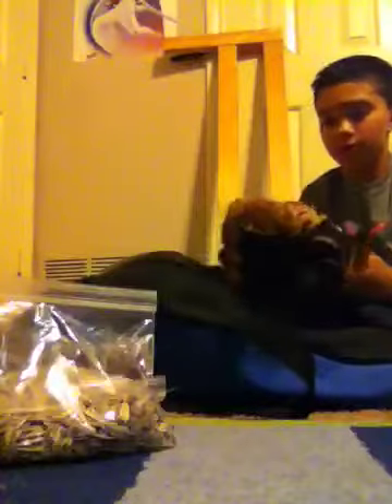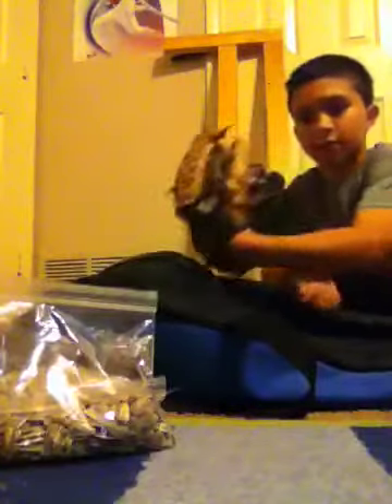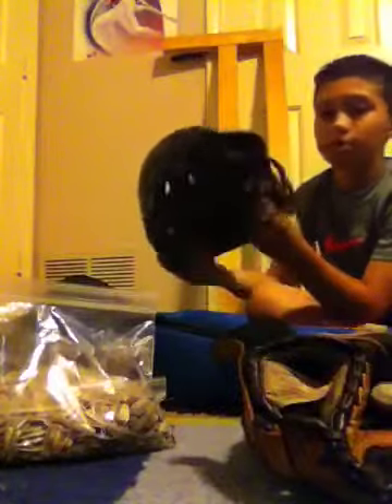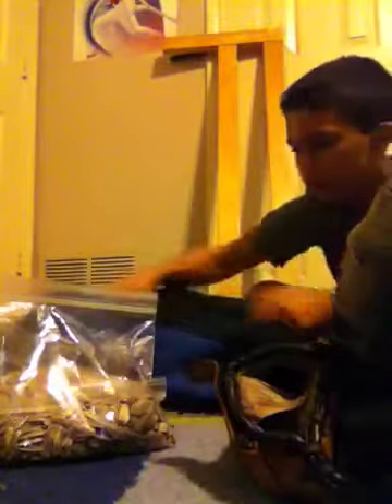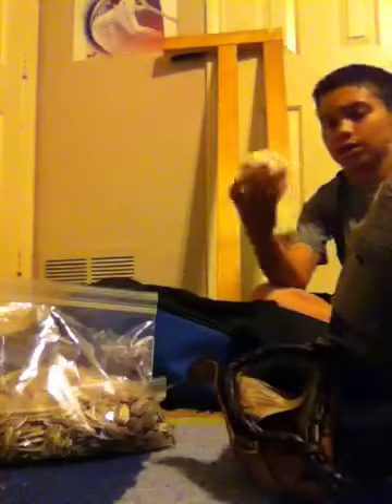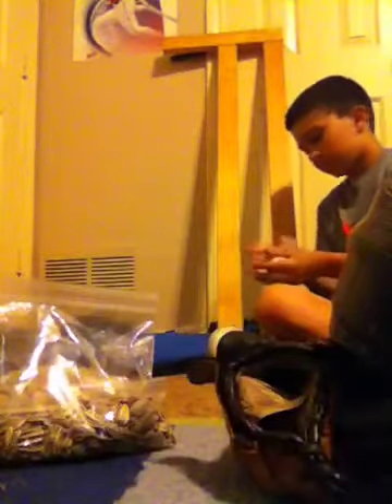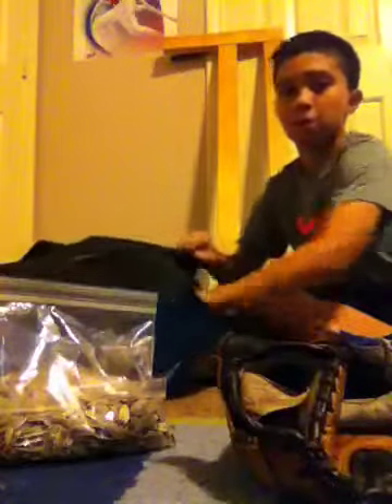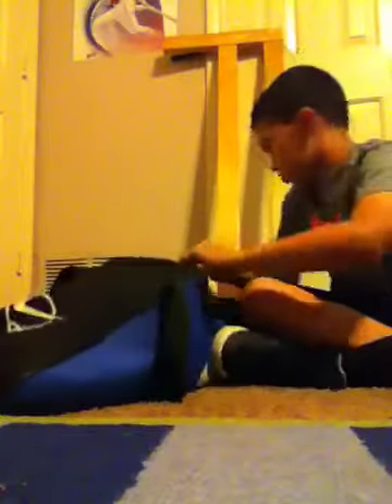What's in my baseball bag